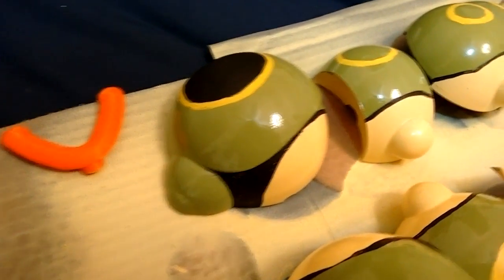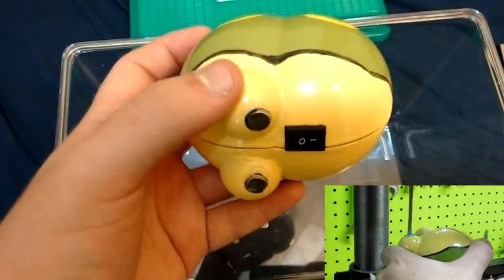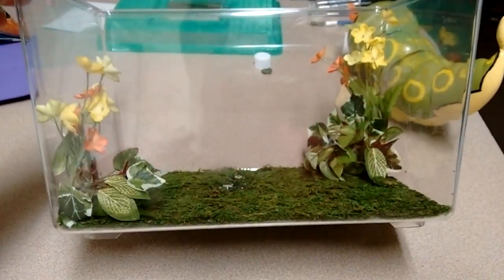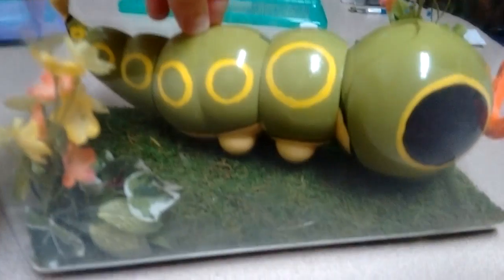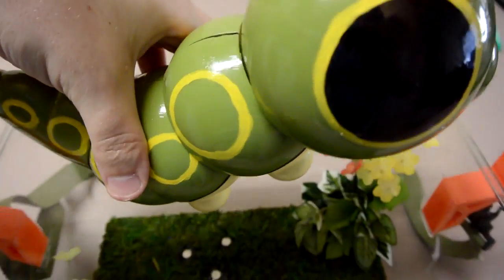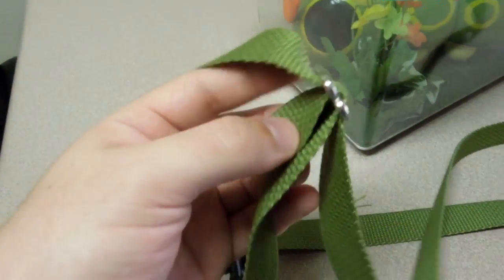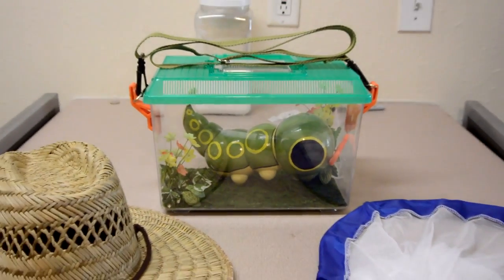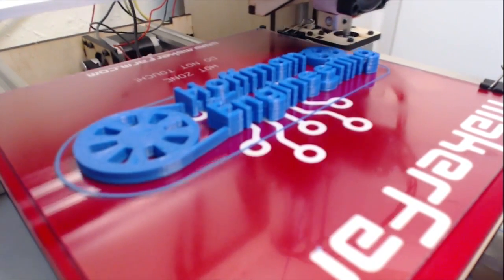Real Life Pokemon - 3D Printed Animatronic Caterpie Part 5: Enclosure!!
3D Printing Equipment for Beginners - See on Amazon
3D Printing Equipment for Intermediate Hobbyists - See on Amazon
3D Printing Equipment for Advanced Users - Liquid Resin SLA/DLP - See on Amazon

Welcome back! In this part, I finish up the build by adding the clear coat and building the enclosure! This project has been a blast, the only thing left to do is to head to Megacon in Orlando!